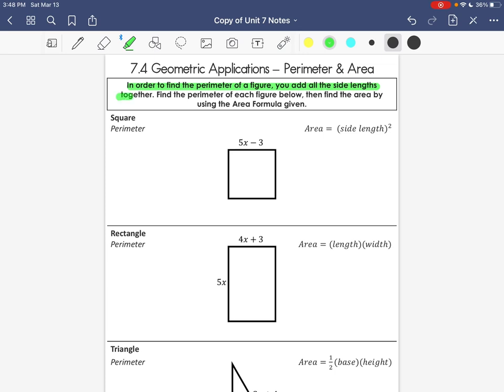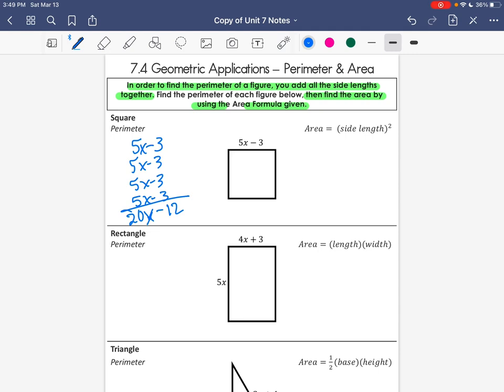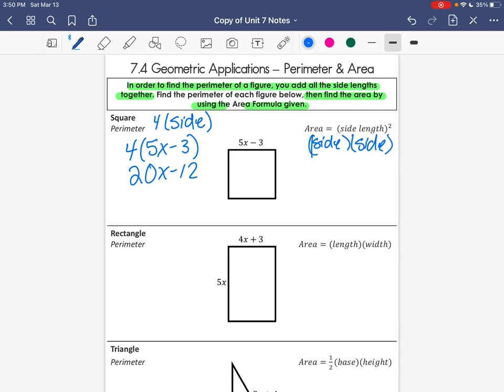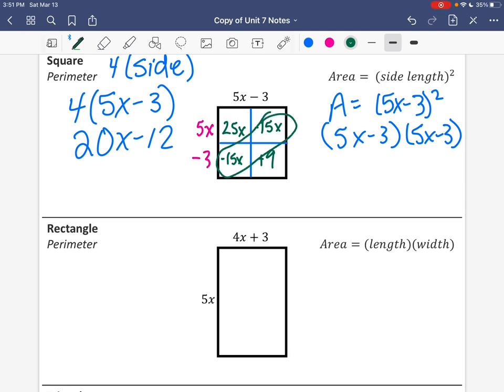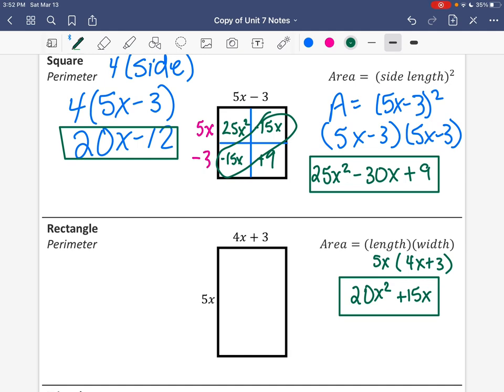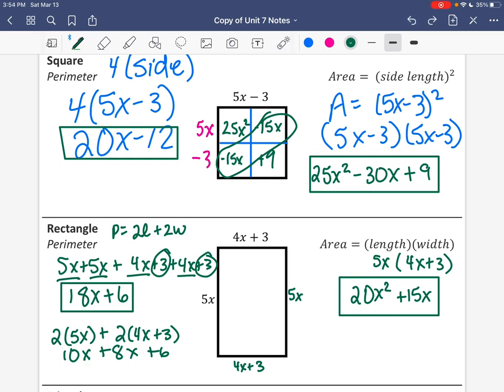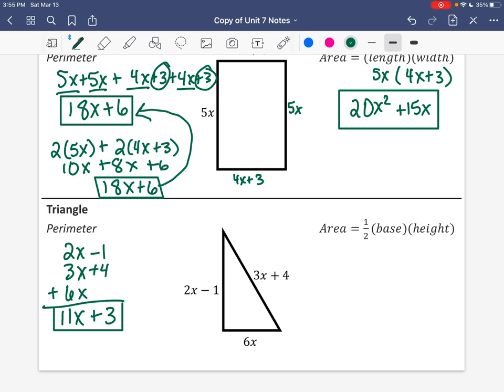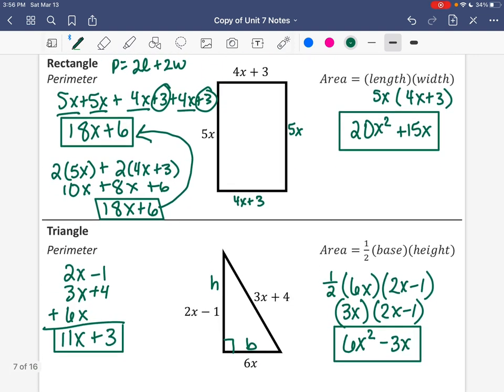Geometric Applications of Polynomials